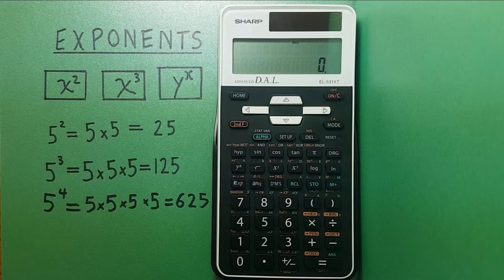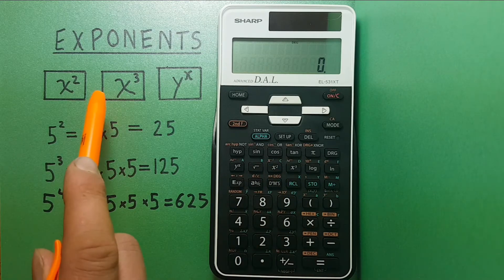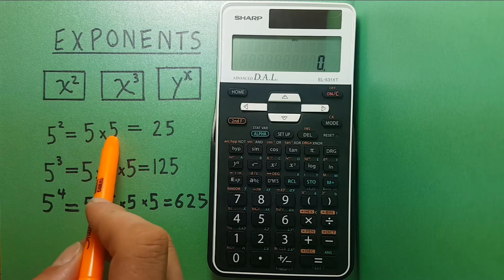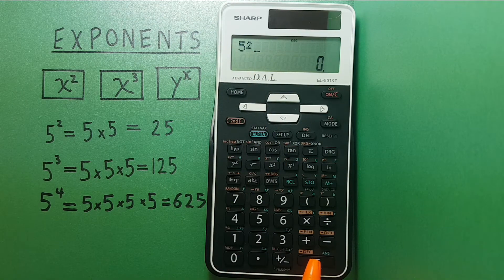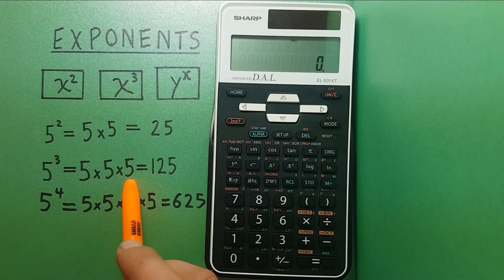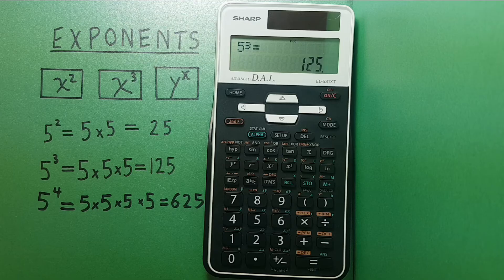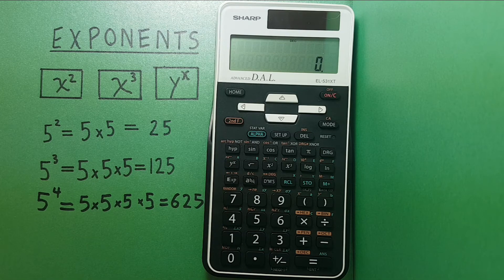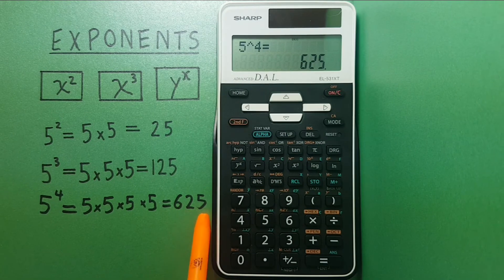How to do Exponents on the Sharp EL-531XT Calculator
A quick tutorial on how to solve exponents or powers on the Sharp EL-531 xt Calculator.

Contents:
0:00 Intro
0:21 Buttons used
0:40 Square a number
1:18 Cube a number
1:53 Other Exponents
2:28 Outro